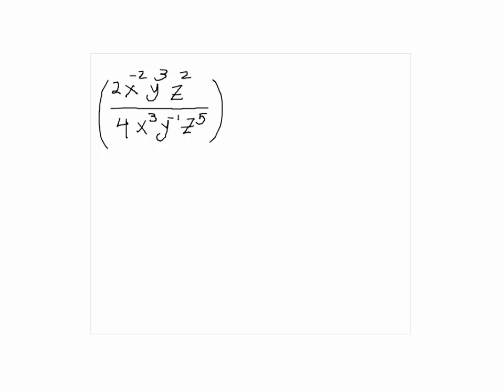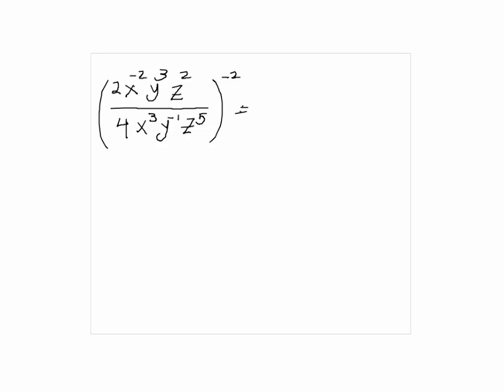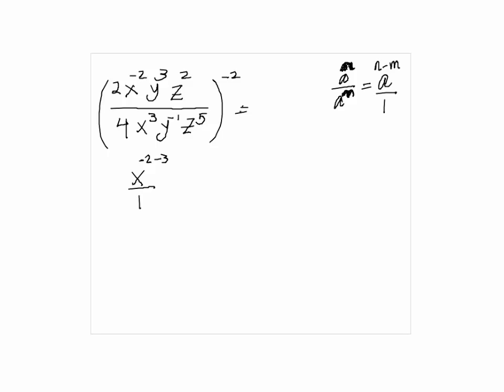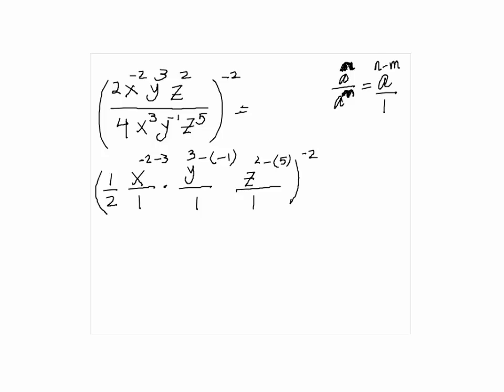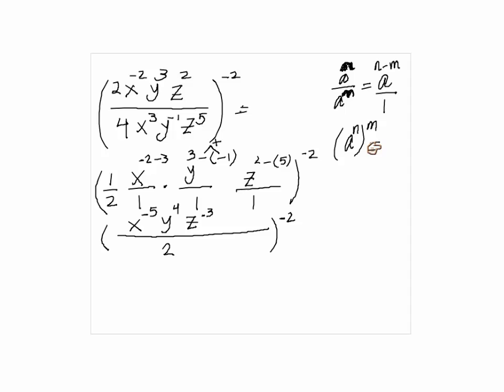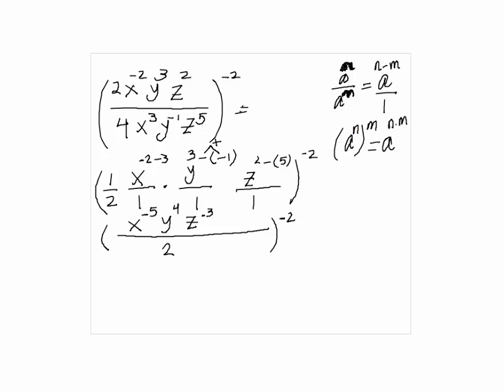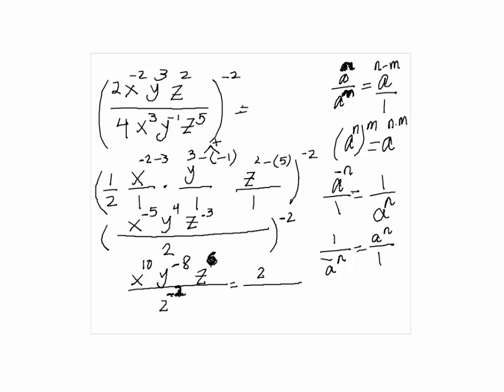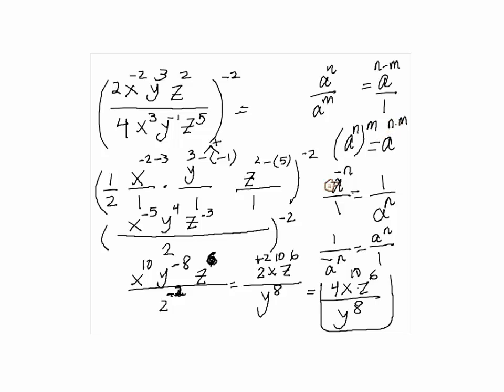Solution, Problem 5C, Take home test 3, Beginning algebra,